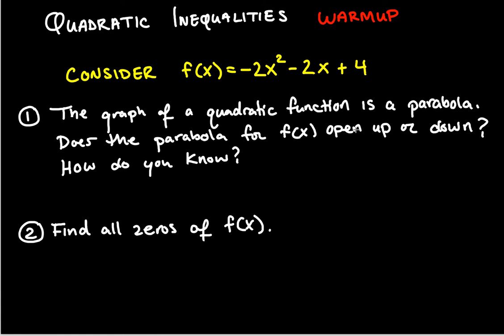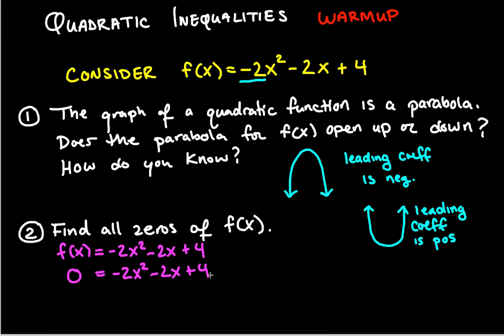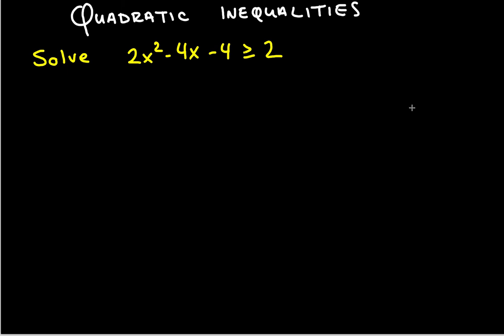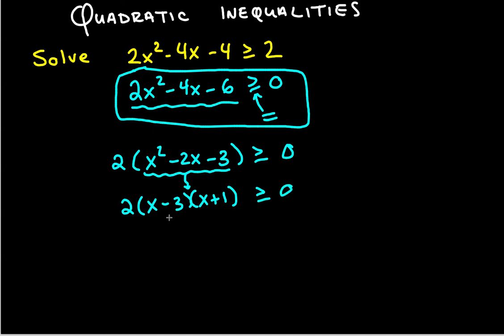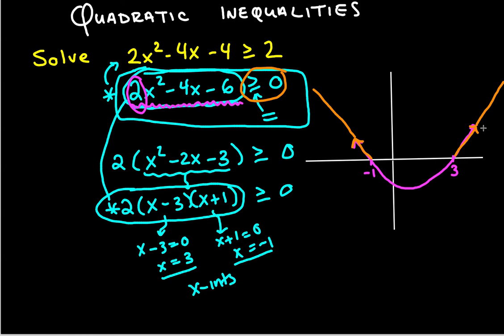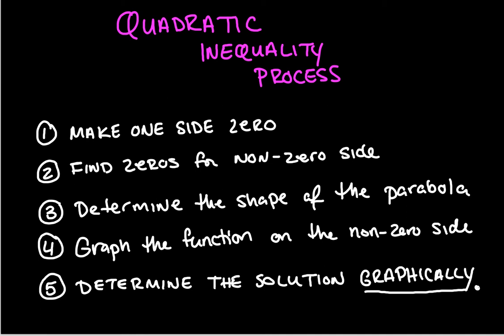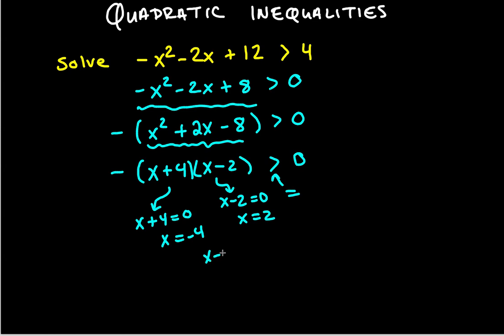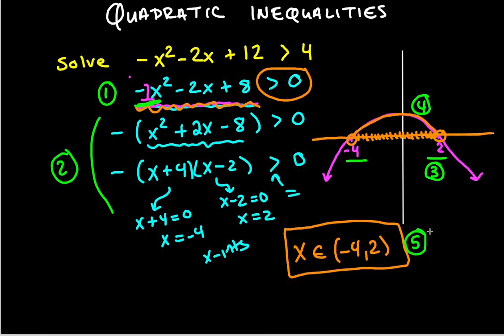Solving Quadratic Inequalities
Solving Quadratic Inequalities by Michael Queppet